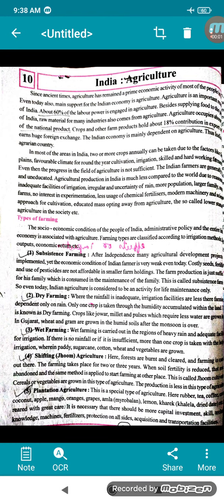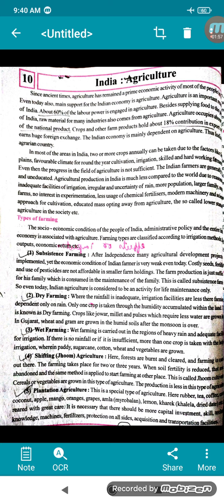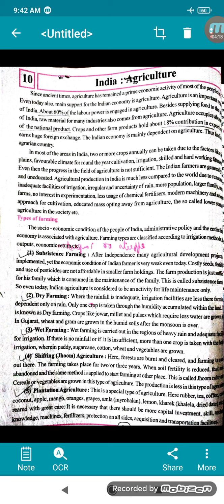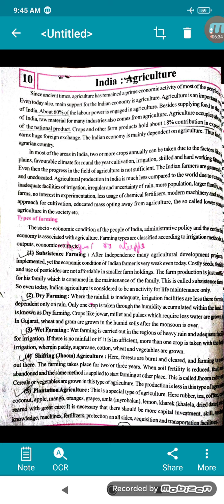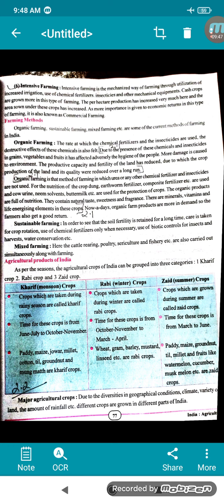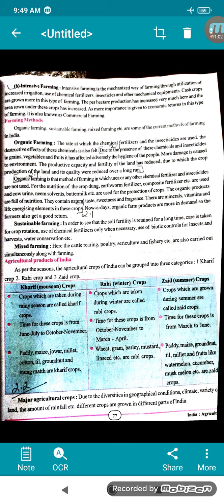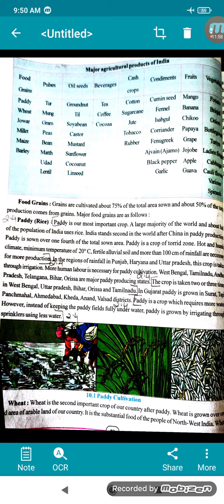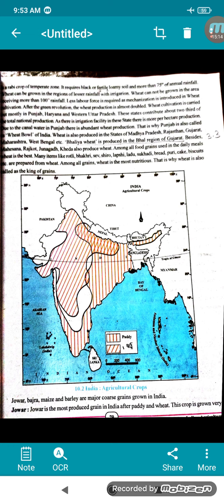Std 10 Social lesson 10 part 1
Tr.Rajnandani